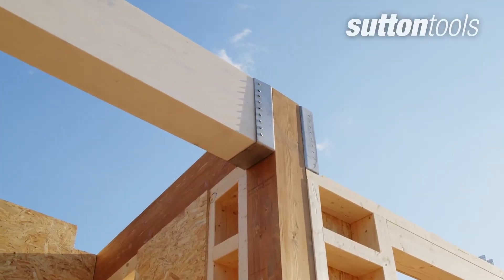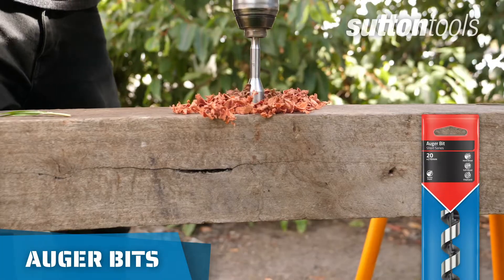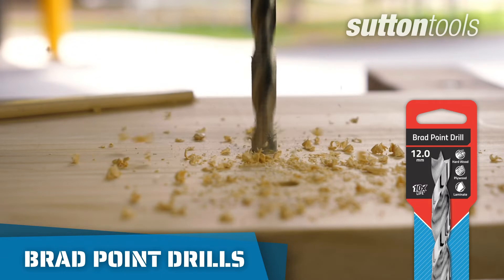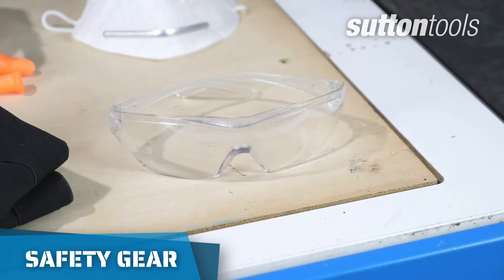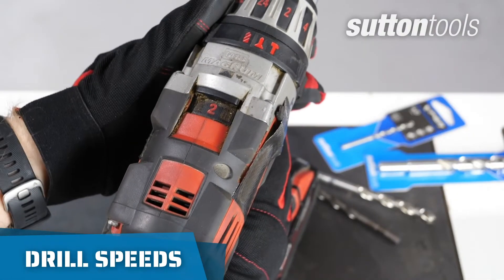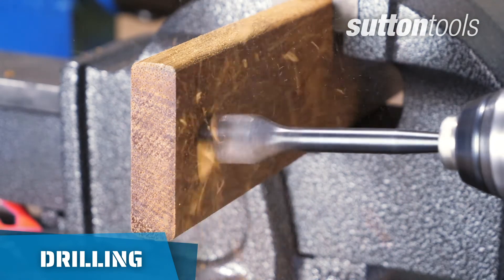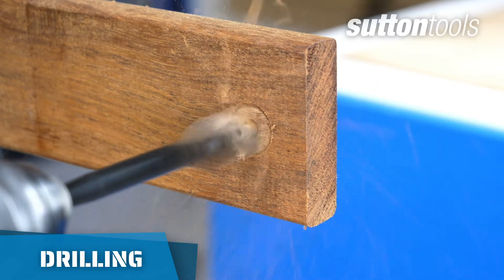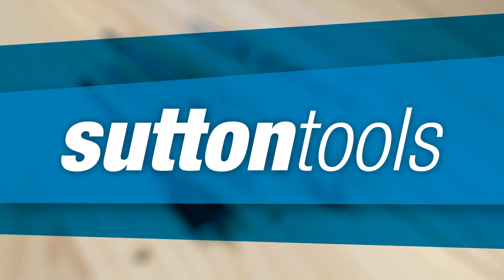How to Drill - Wood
There are a lot of different kinds of timber used for construction and carpentry, and various types of drill bits to make the holes, but what are the best ones for each application?